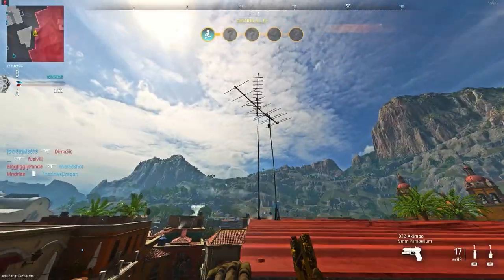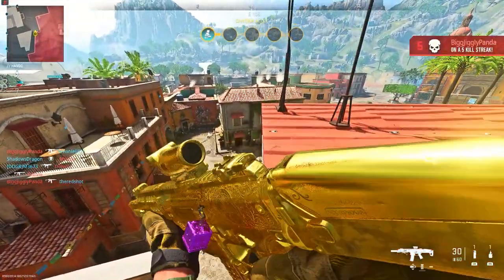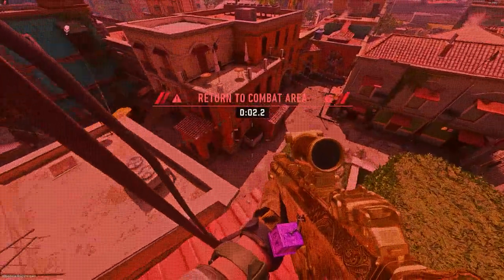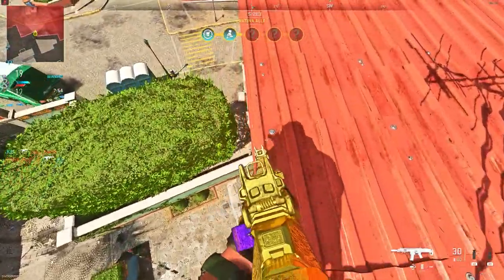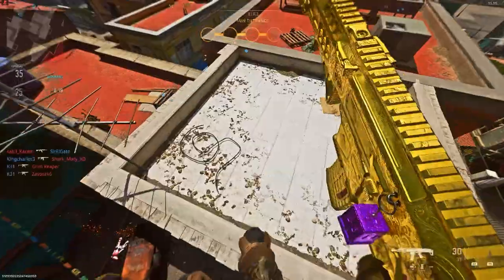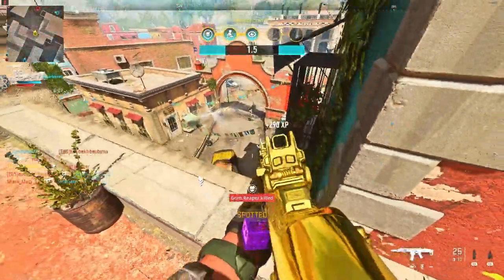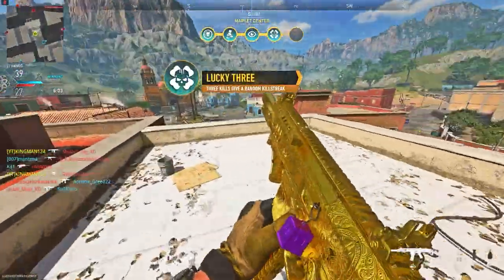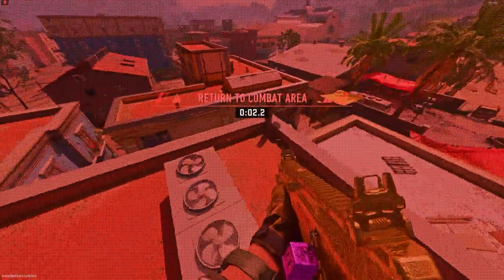Modern Warfare 2 Glitches NEW Solo Top of Map Glitch On HAVOC Mercado Las Almas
In today's video i will show you a solo top of map glitch on mercado las almas on havoc
Social Medias Below:
Song Today:
When you are using this track, please add this in your description: